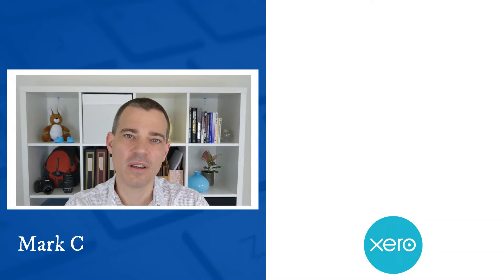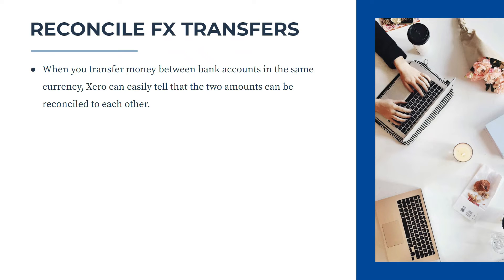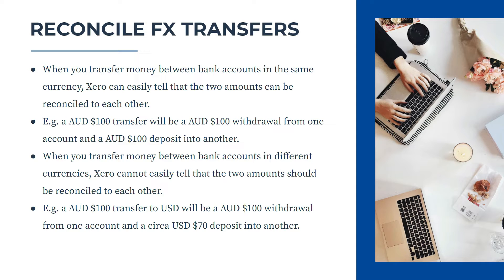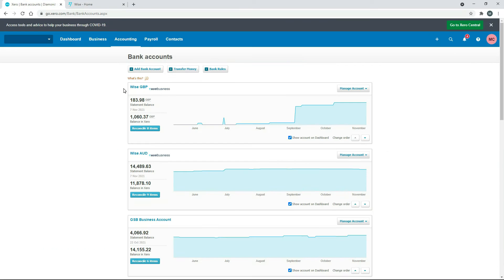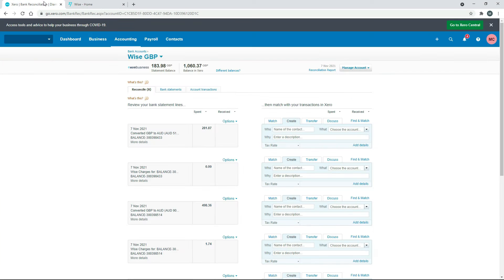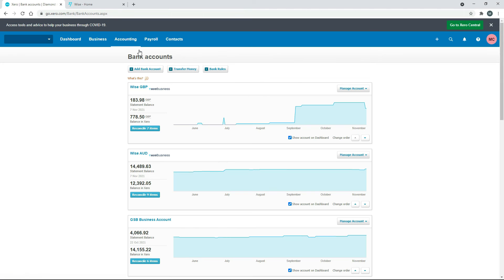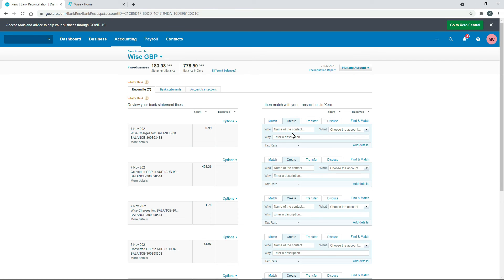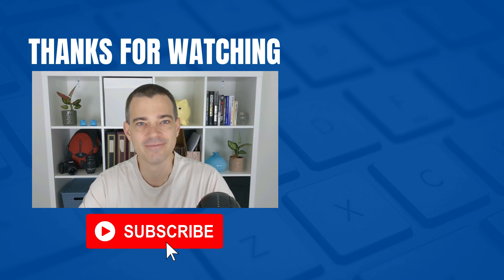Xero Bank Accounts - How to Reconcile Foreign Currency (FX) Transfers and Exchanges in Xero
Find out how to reconcile foreign currency (FX) transfers and exchanges in your Xero bank account feeds for PayPal, Wise and others.